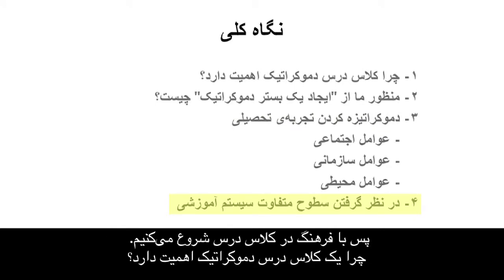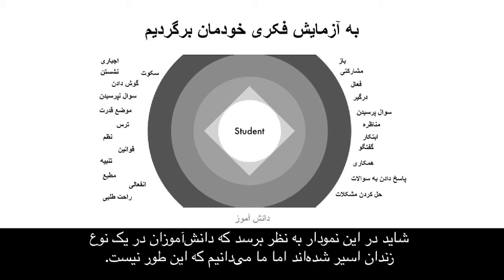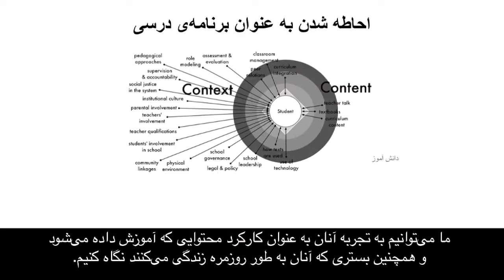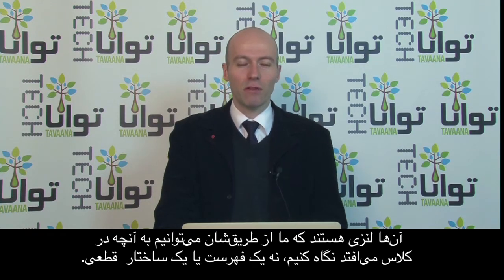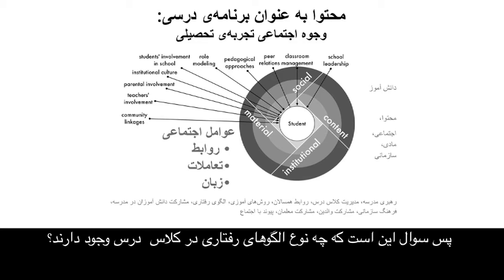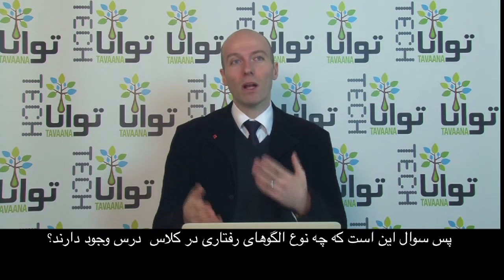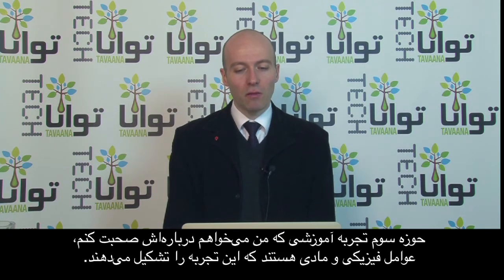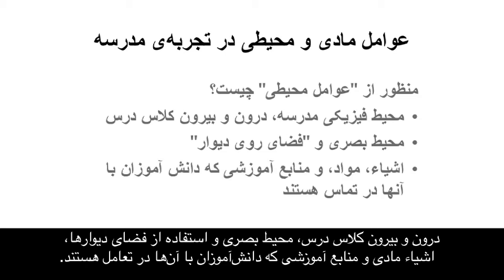جلسه دوم دموکراسی در آموزش با متیو هیبرت: آموزش فرهنگ دموکراتیک از طریق دموکراتیزه کردن تحصیلات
This video is in English with Persian subtitles.

Lesson 2: Education About Democracy, and the Democratization of Educational Content